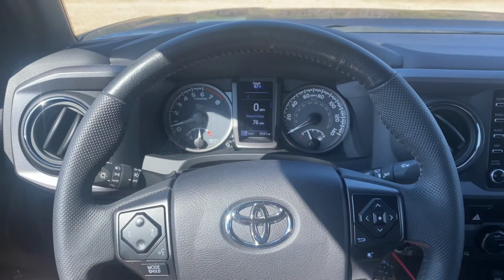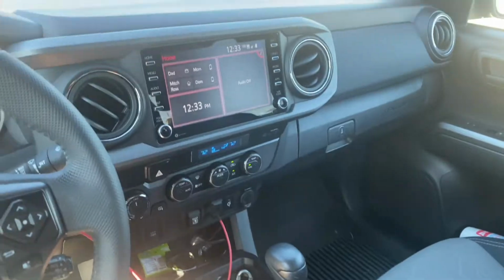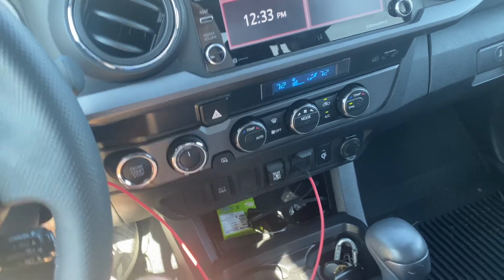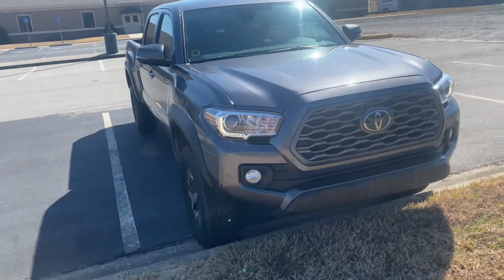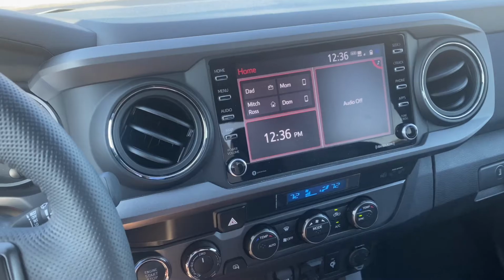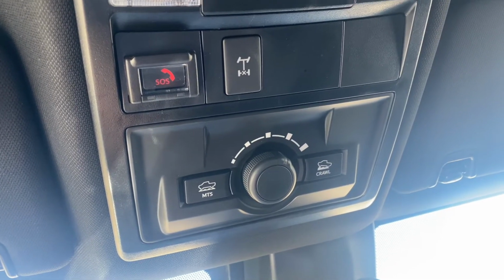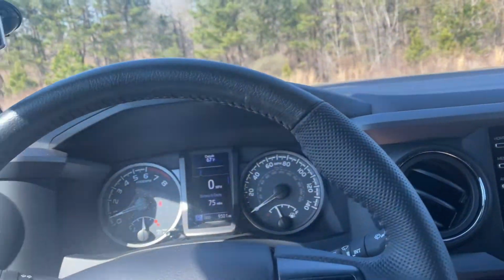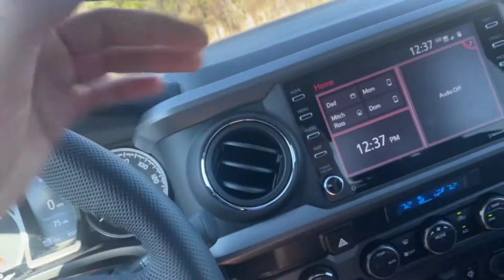The 3 Best Things About The Tacoma!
In this video I'll go over my favorite things about my truck, and there are a lot... so it was hard to pick just 3.

TACOMA CENTER CONSOLE TRAY:

TACOMA INTERIOR LINER:

HEADREST HANDLES: